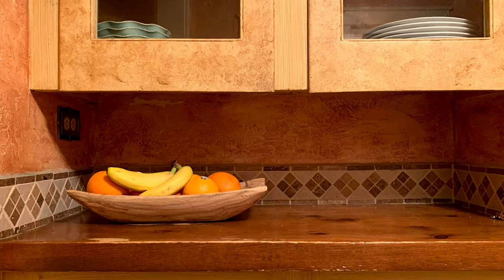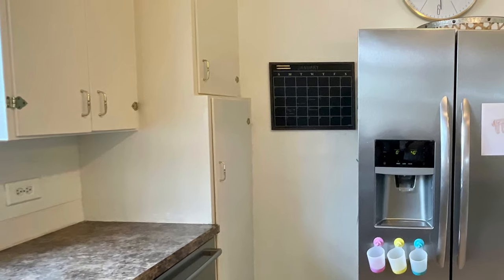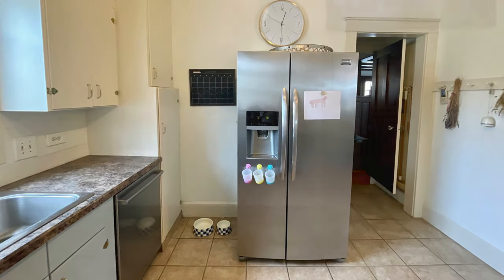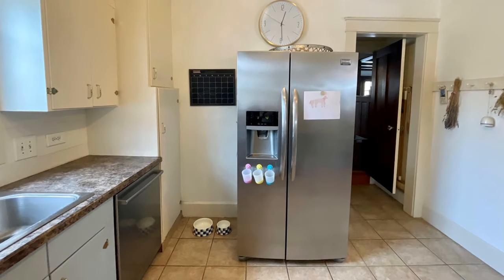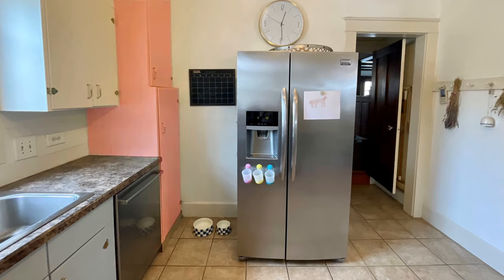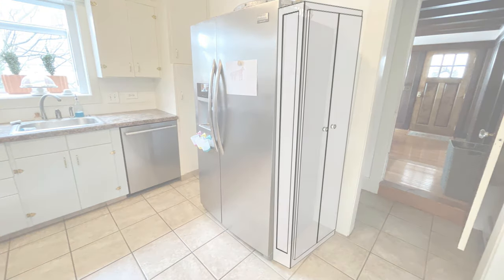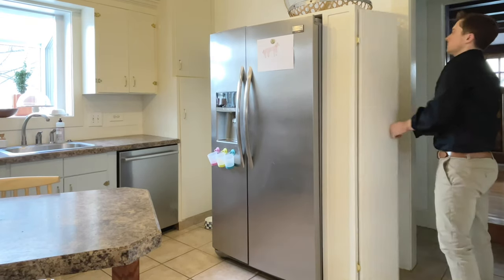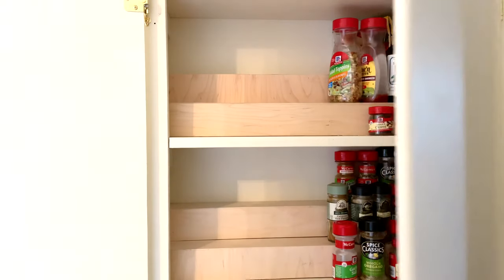Custom Kitchen Pantry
Solving some storage and layout problems by making a shallow pantry that encloses our refrigerator.